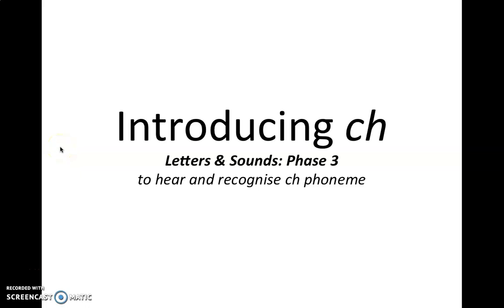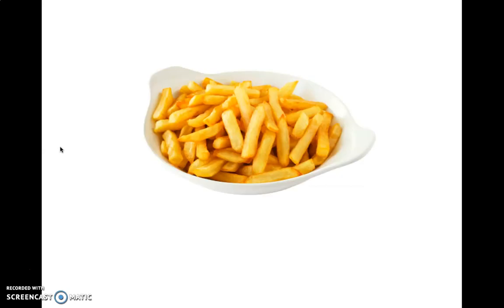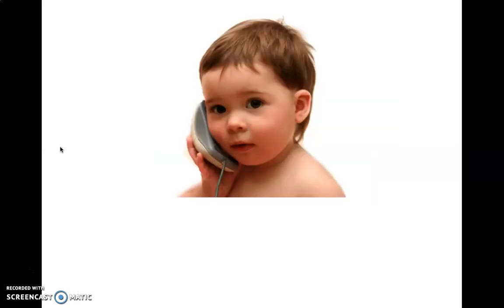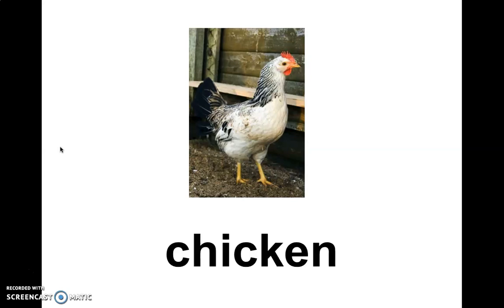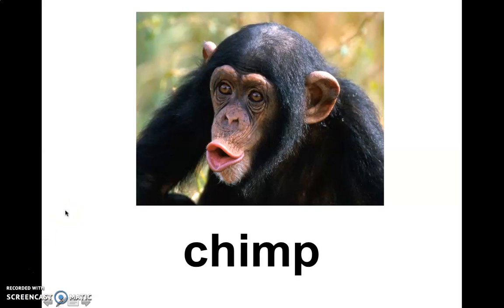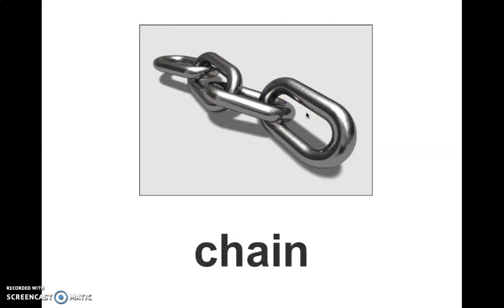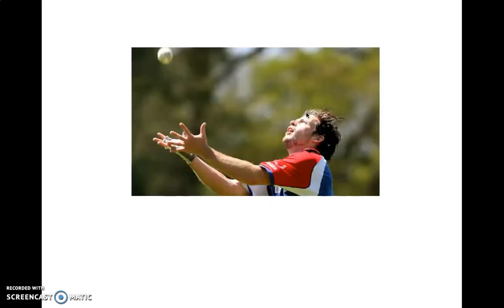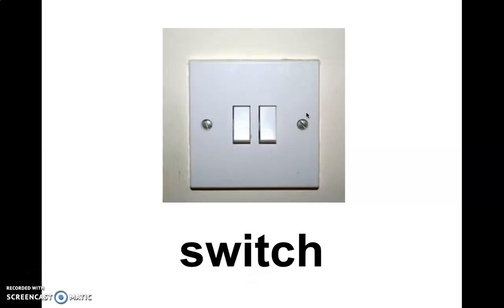FS1 Phonics CH 28 April